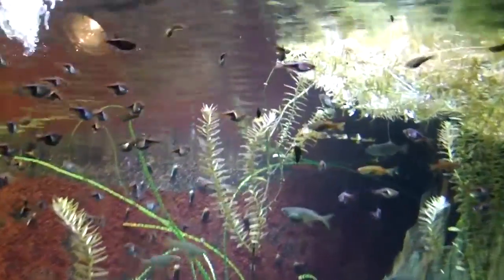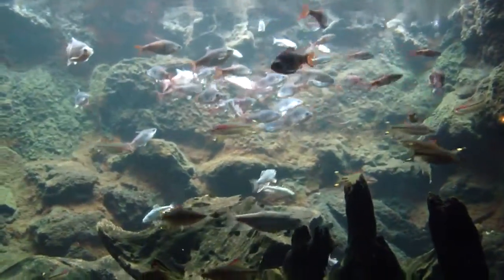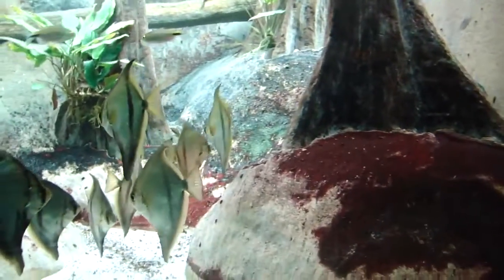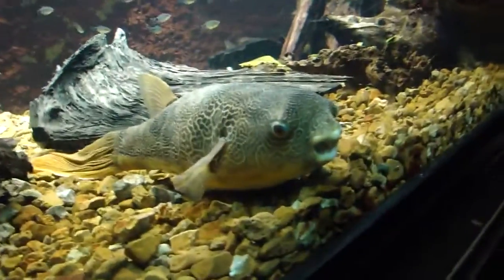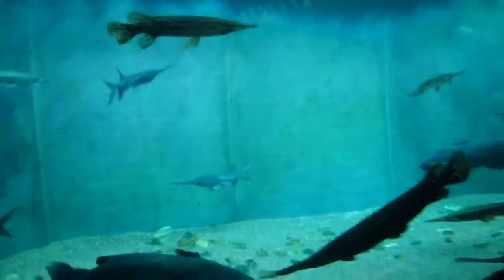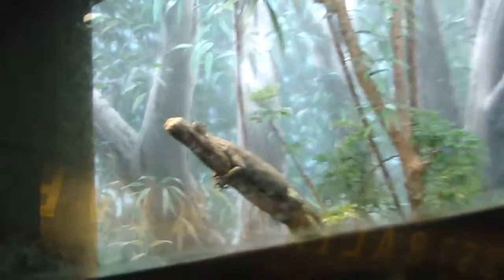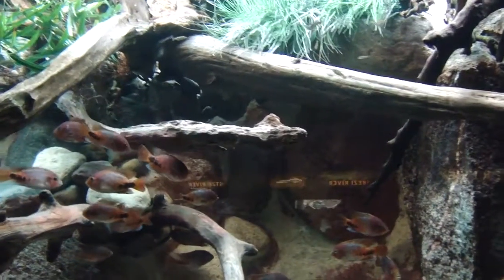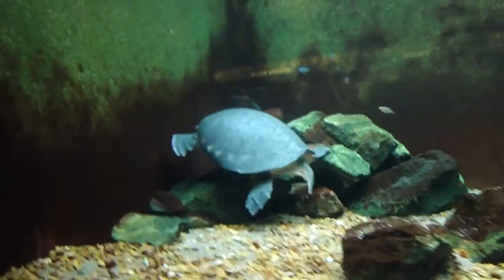August Travel Vlogs - Day 4 - Aquarium Adventures part 11 (Reupload)